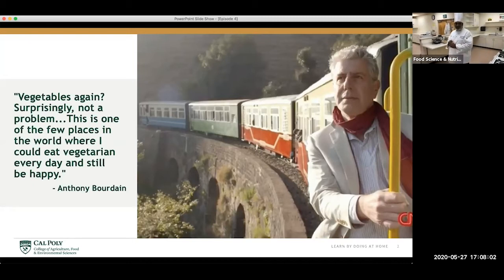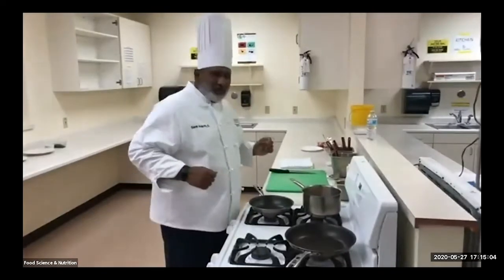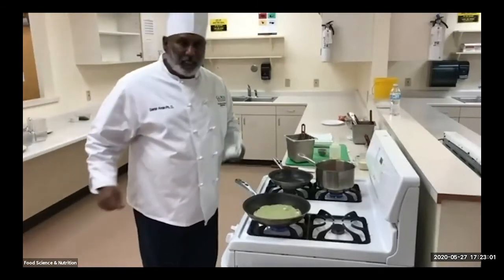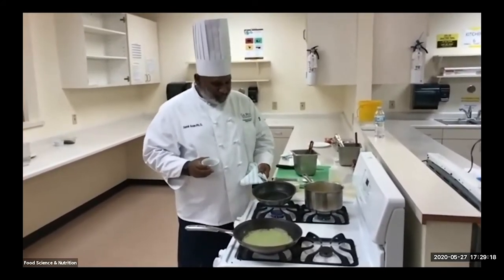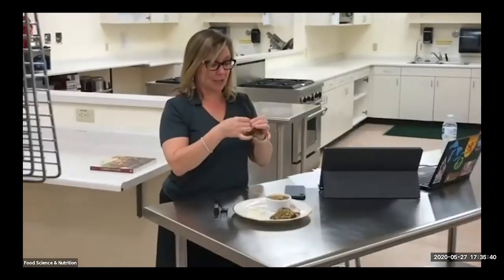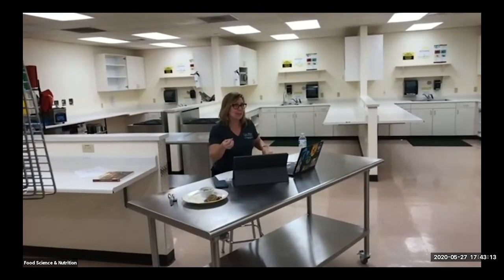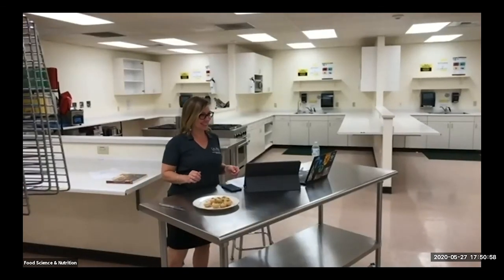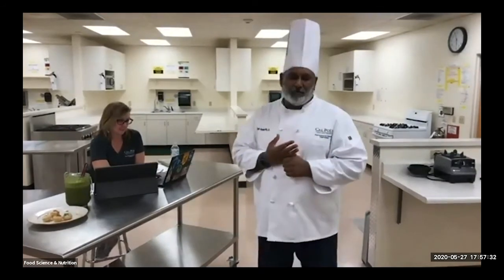Learn by Doing at Home, Session 4: Indian Street Food Cooking Demonstration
ndian street food is considered by some to be the hidden gem of Indian cuisine. Major cities in India such as Mumbai, Delhi, Kolkata, and Chennai boast amazing street food dishes. Food Science and Nutrition Associate Professor Samir Amin, Ph.D., will take a page out of his Advanced Culinology class to take participants on a culinary tour of the flavors and aromas amongst the bustling streets of India. He will demonstrate how to make some of the most popular and lesser known street eats and delectable snacks. Participants will learn about the variety of regional Indian cuisine, US demand for ethnic cuisine, authentic spices, chutneys, and curries as well as street food recipes. Dr. Amin will be joined by Associate Professor Amy Lammert, Ph.D., who will provide expert sensory science and tasting notes.